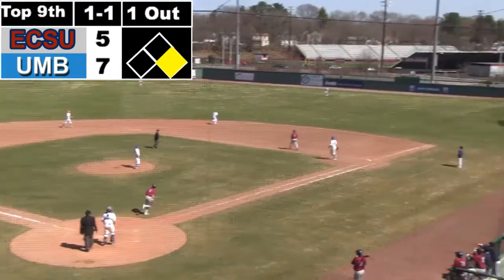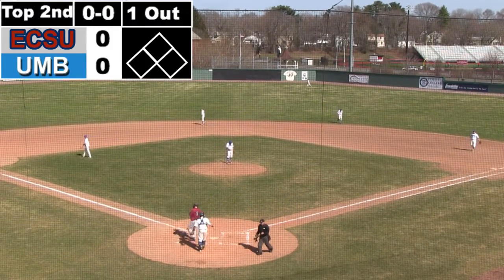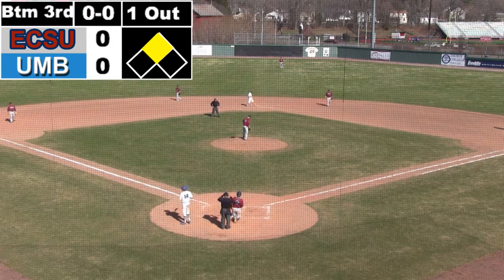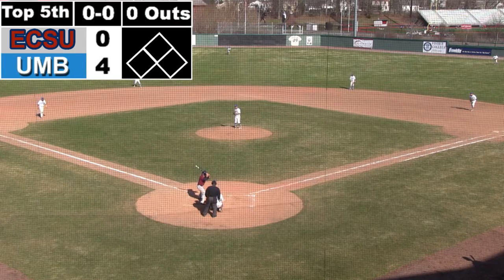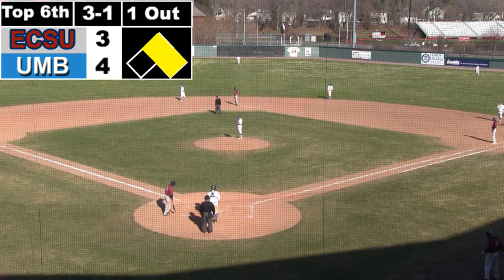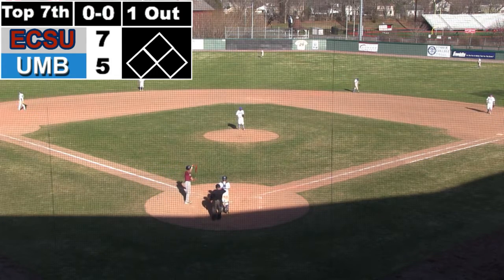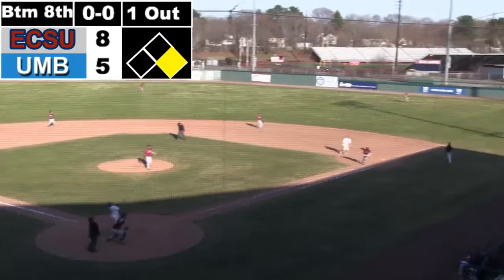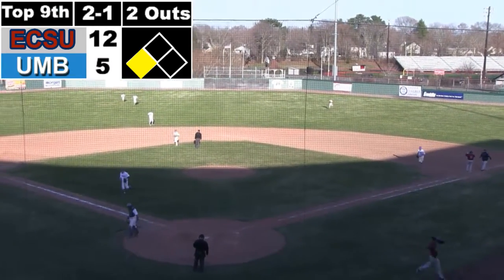UMass Boston Baseball vs. Eastern Conn. St. U. Game 2 (4/12/15) Webcast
Eastern Connecticut State University defeated UMass Boston baseball 12-5 in the nightcap of their LEC doubleheader. Freshman D.J. Scavone hit a go-ahead, pinch hit grand slam to put the visitors ahead for good.